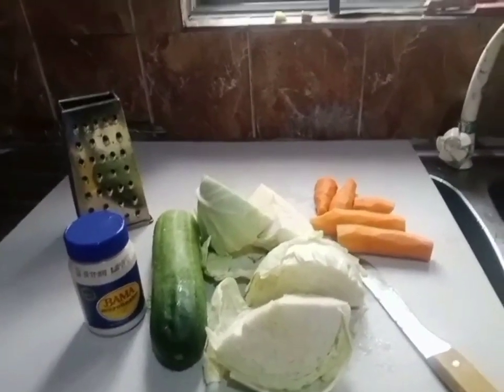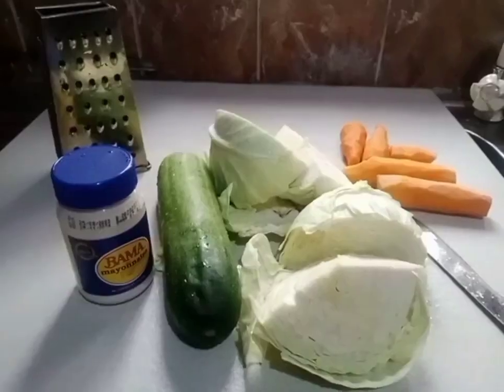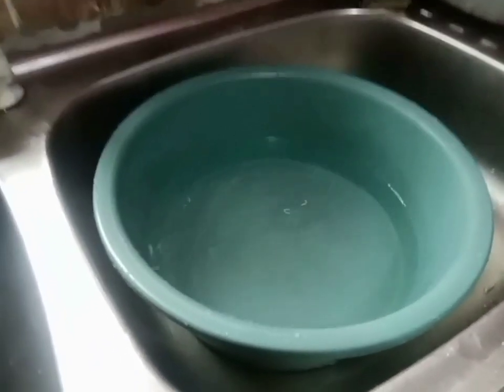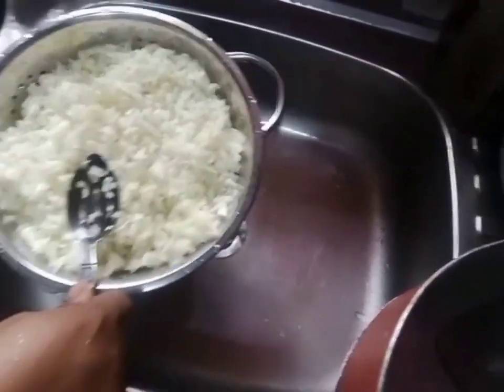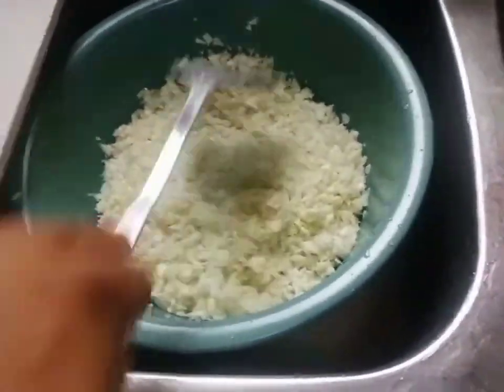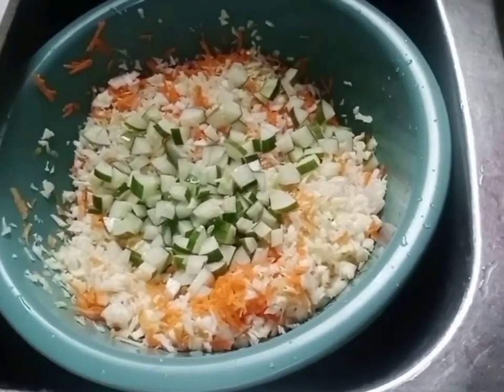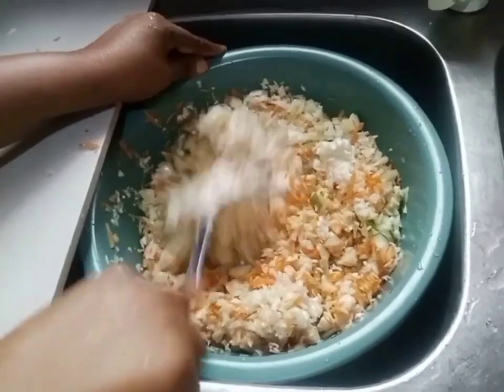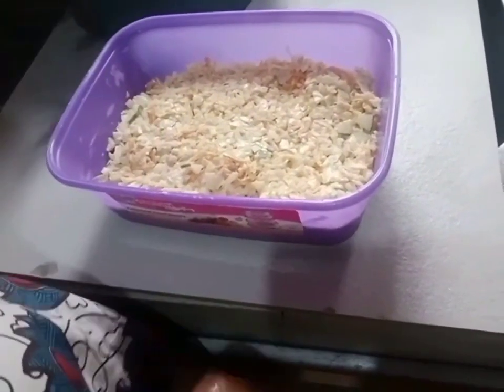THE EASIEST HOMEMADE COLESLAW SALAD FOR CEREMONIES.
This video will teach you how to make the easiest coleslaw salad. This salad is the best and it tastes so delicious and filled with veggies.
Recipe in the video.